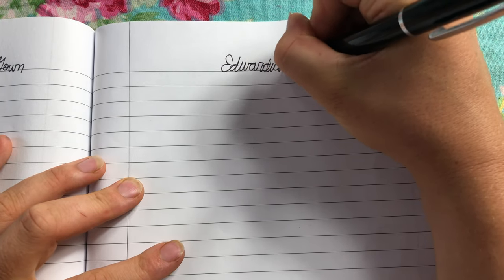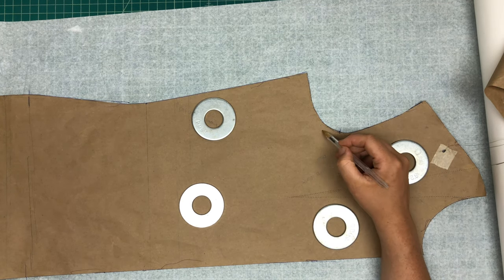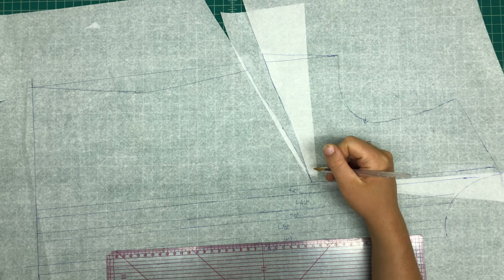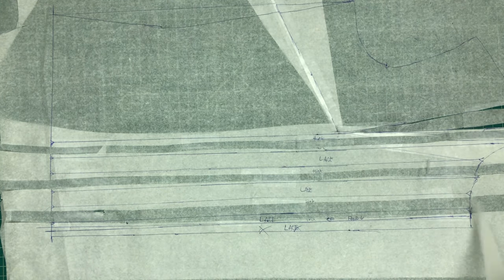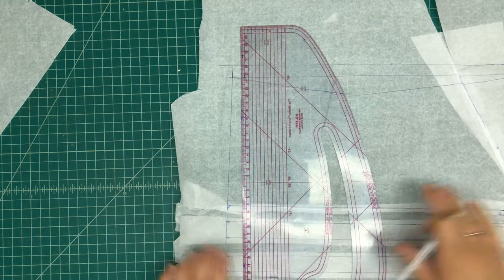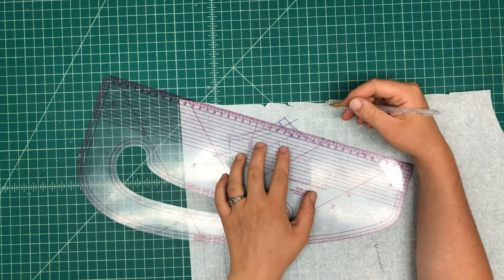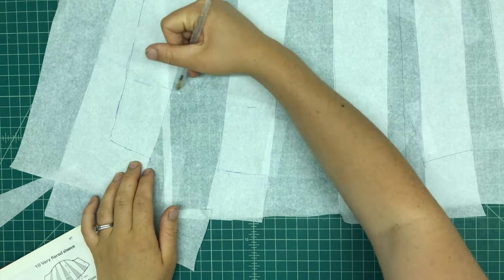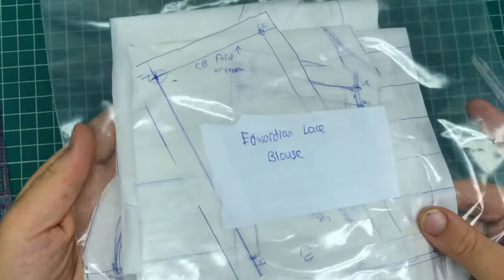Edwardian Blouse: Drafting the Pattern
Walking you through how I drafted the pattern for my lacy Edwardian blouse. I also try on the mock-up and make necessary changes to fit my (pregnant) body.

45 mm Rotary cutter
28 mm Rotary cutter